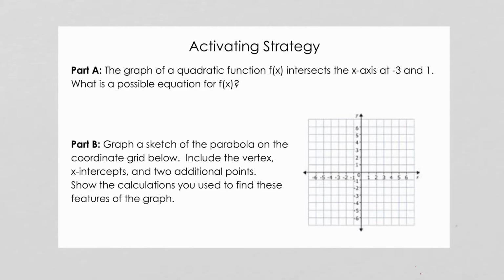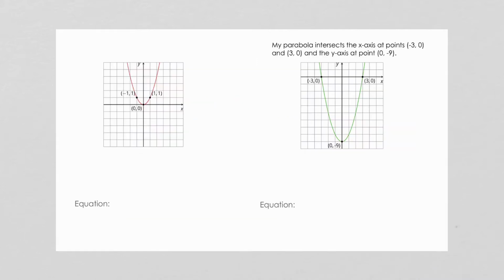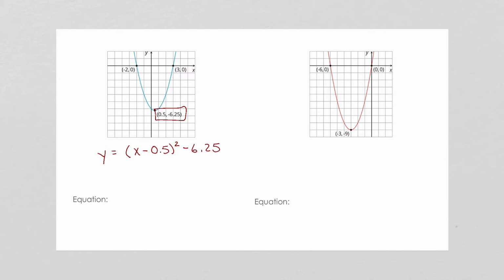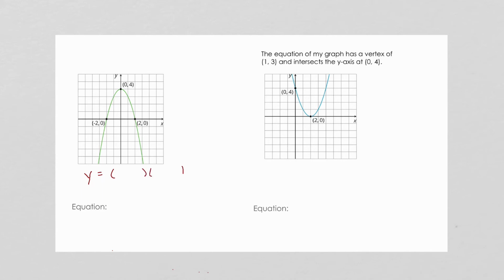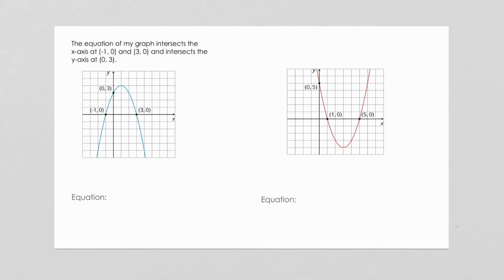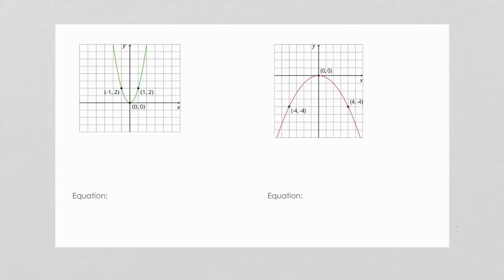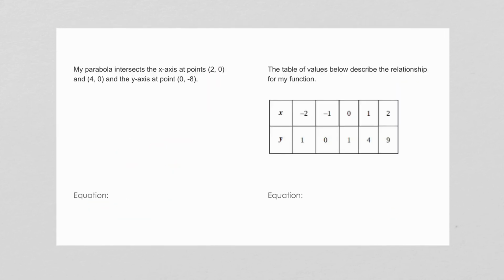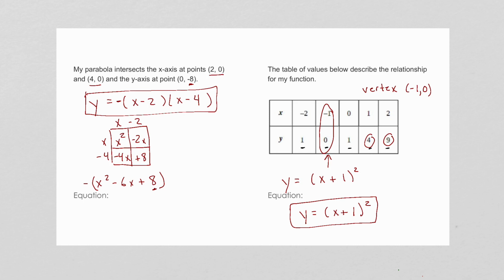Writing Quadratics from graphs